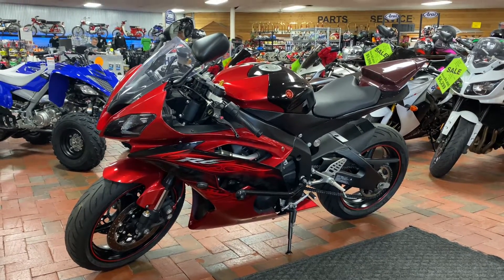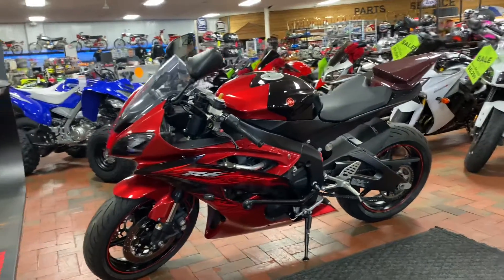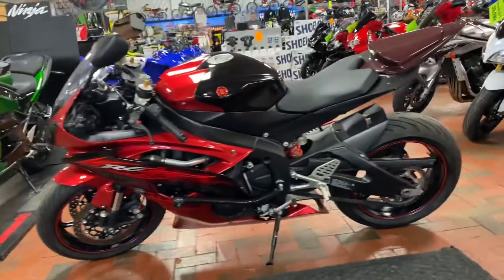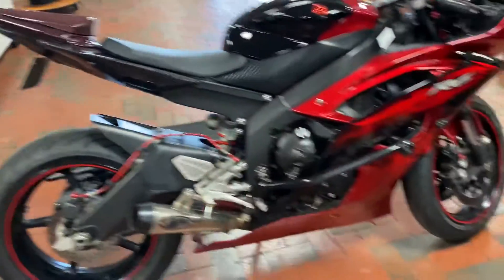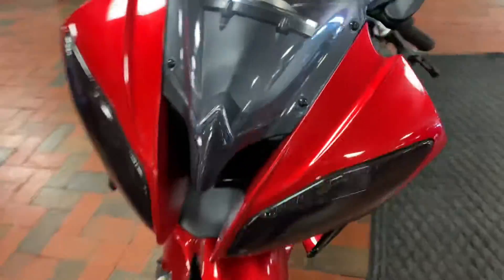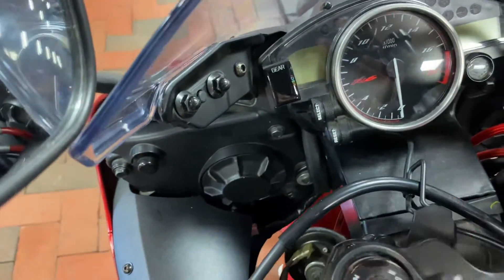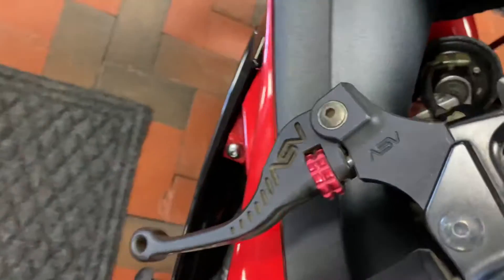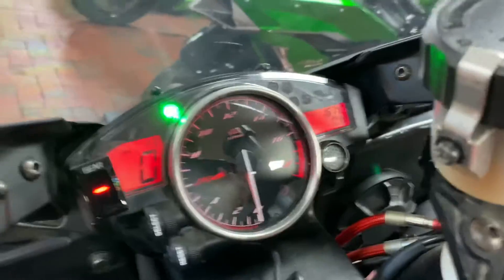2011 Yamaha R6